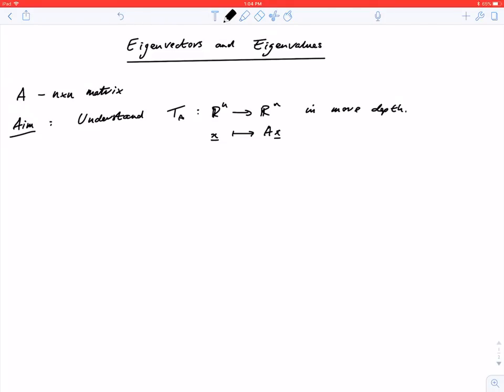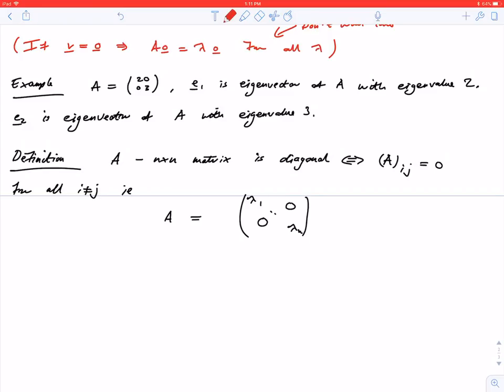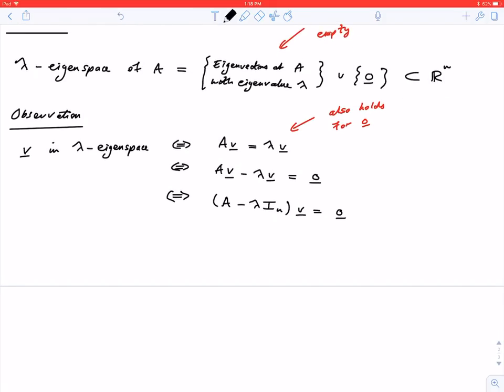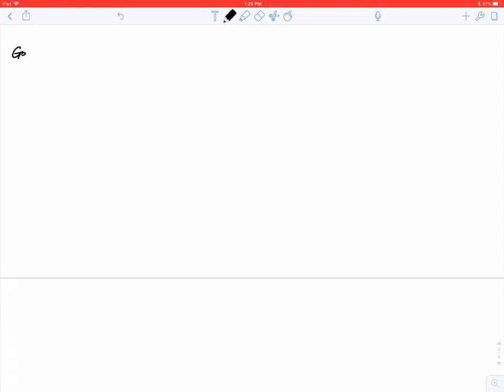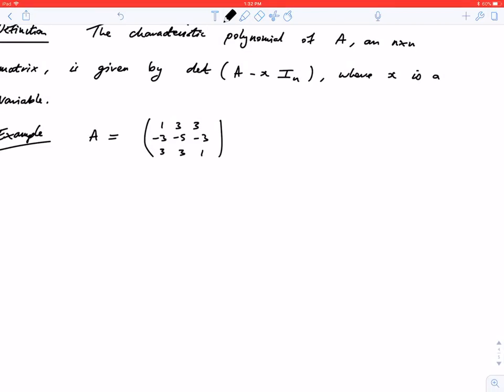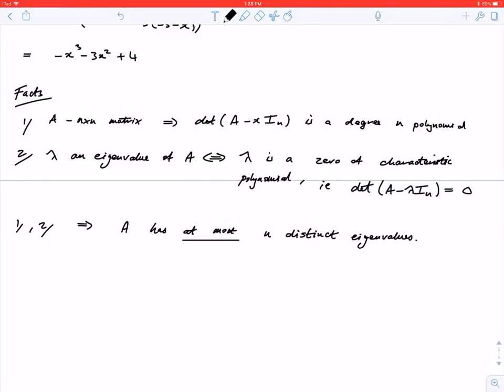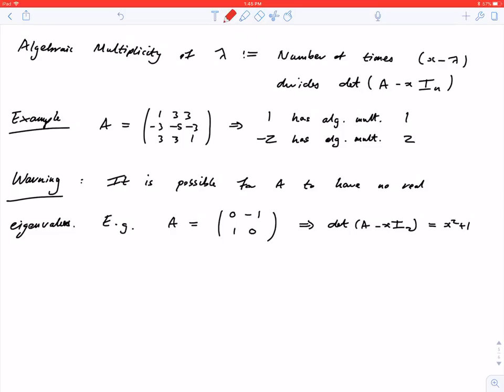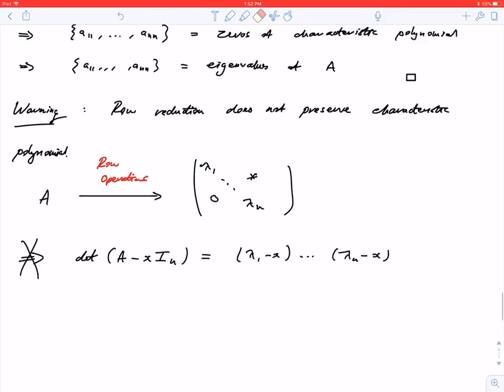Eigenvalues and Eigenvectors